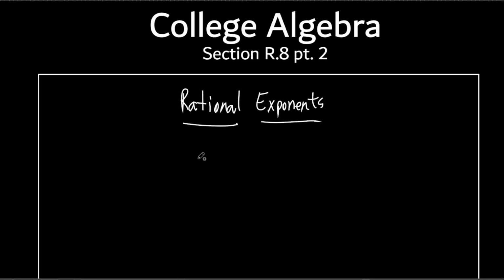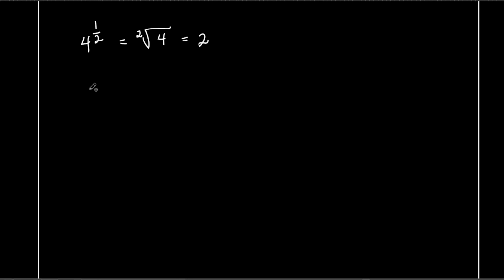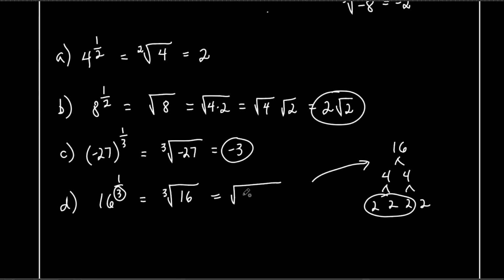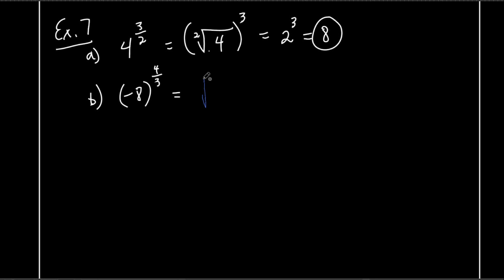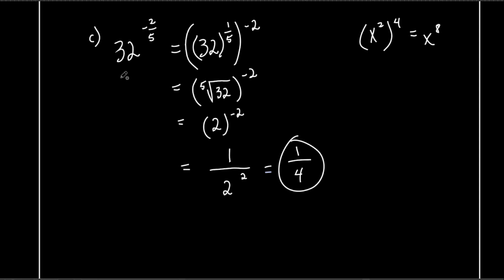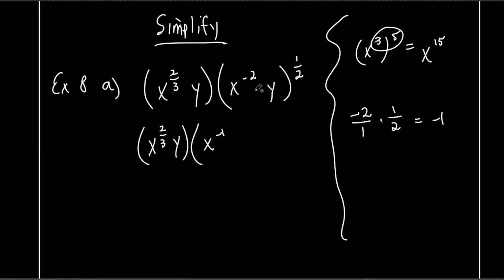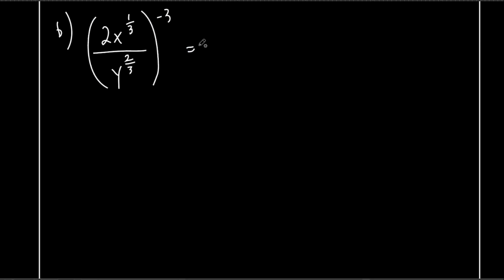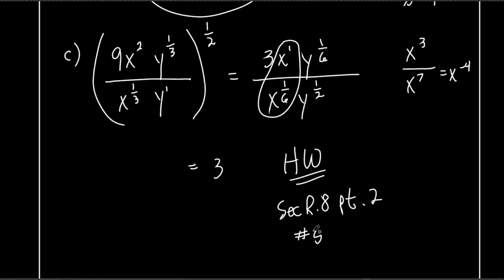College Algebra Section R.8 pt. 2 "Roots and Exponents"